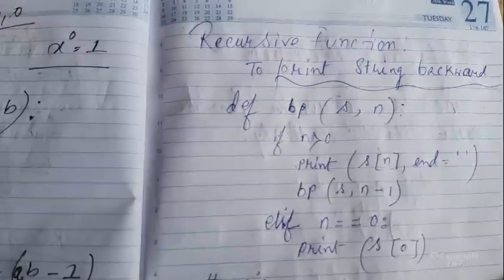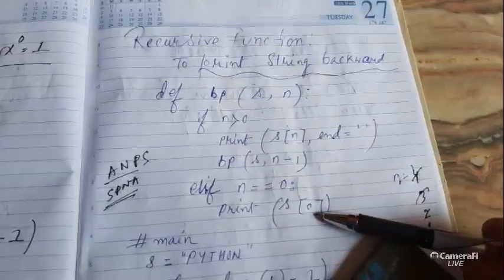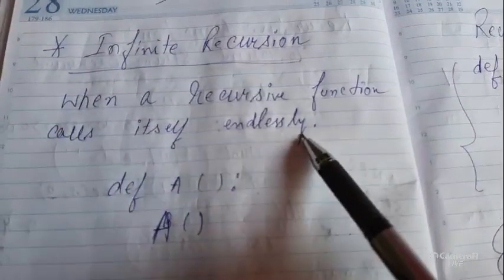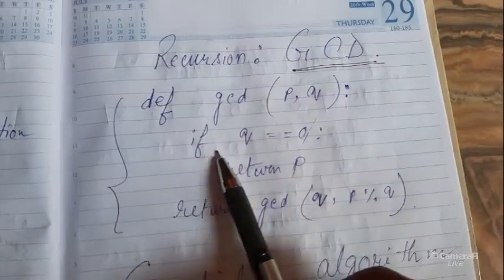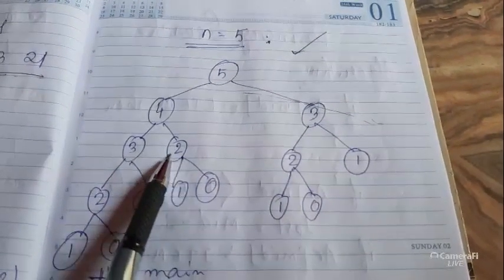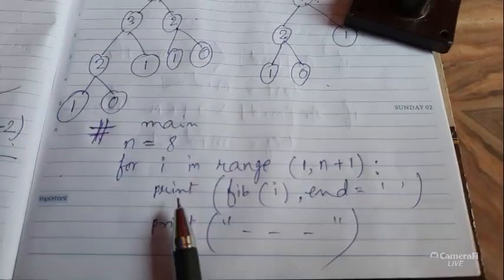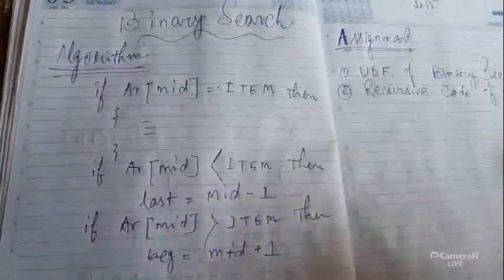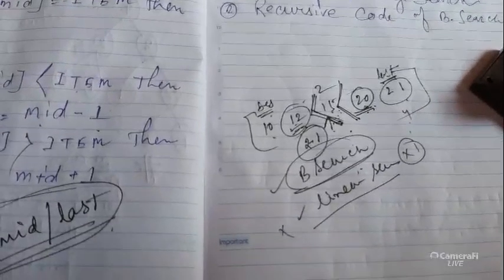ANPS Sourav's IT solution's broadcast